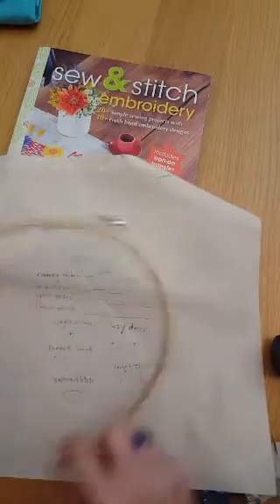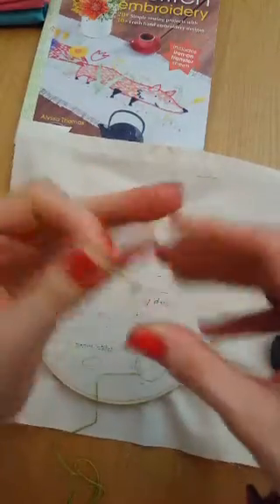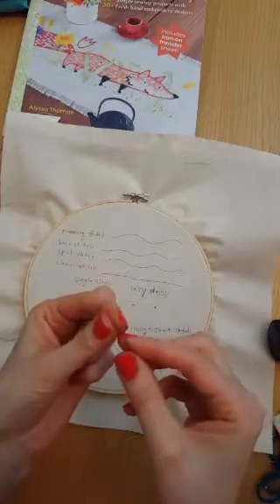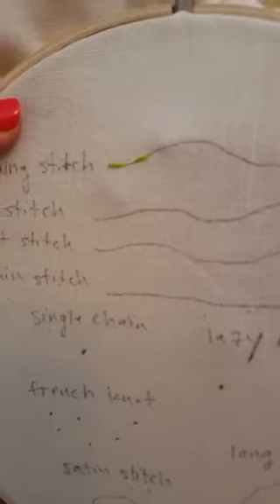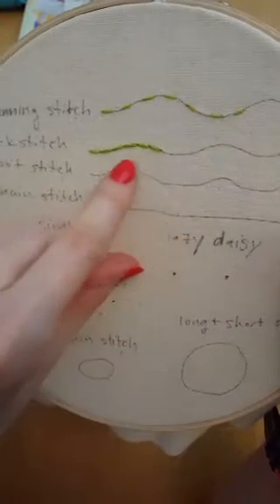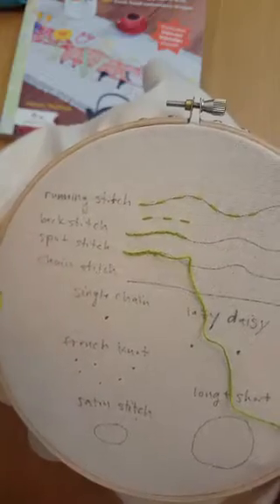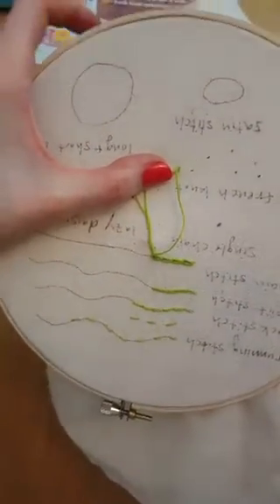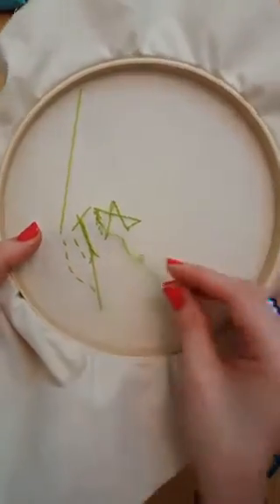12-16-15 RelaxAndCraft Embroidery lessons. Learn how to stitch basic embroidery stitches.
LIVE Periscope recording from December 16, 2015 – Learning a few outlining embroidery stitches. Running stitch, backstitch, split stitch, chain stitch.

Join me every night at 9:30pm central time for some relaxing craft time.

To watch and chat LIVE:

1. Download the Periscope app to your device (IPad users may have to look in the Iphone only apps)
2. Sign in using your Twitter account.
3. Click the Person icon, then click the magnifying glass
4. Search for penguinandfish, and when you see me, Alyssa Thomas, click the plus sign or follow button
You'll be notified when I go live. Click the notification or the title of my "scope" in Periscope to join. SEE YOU THERE!